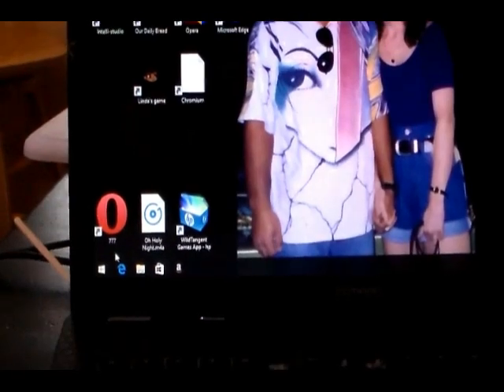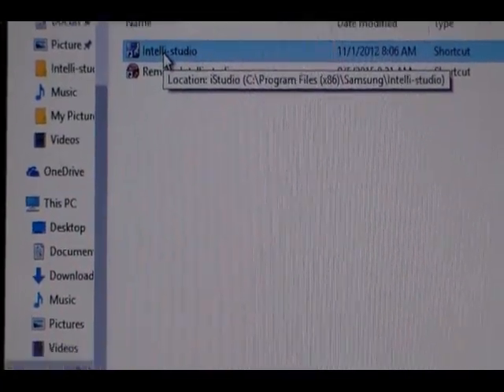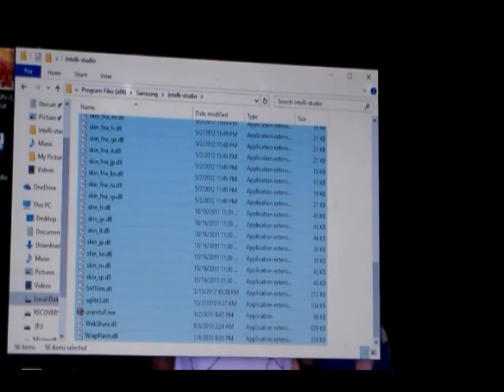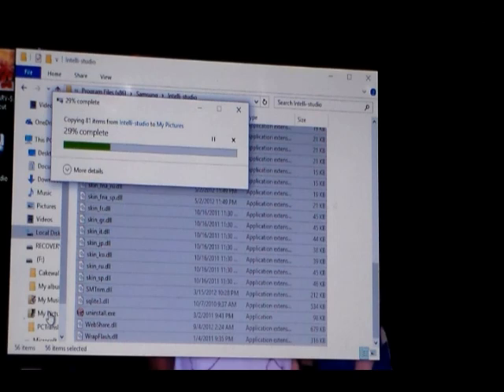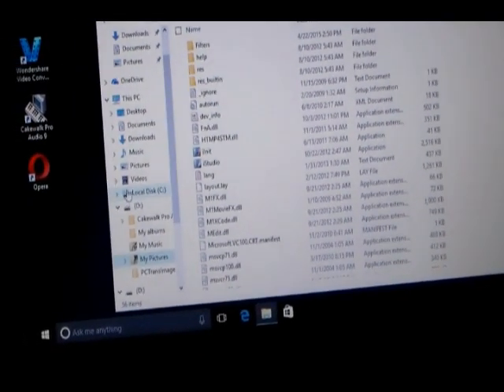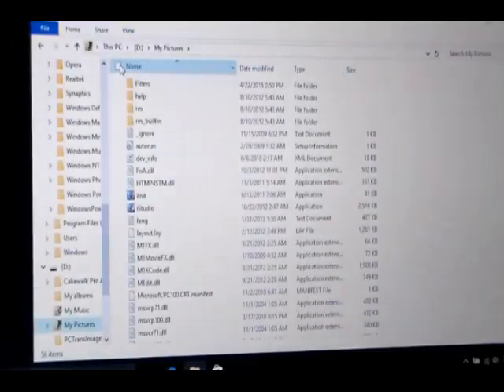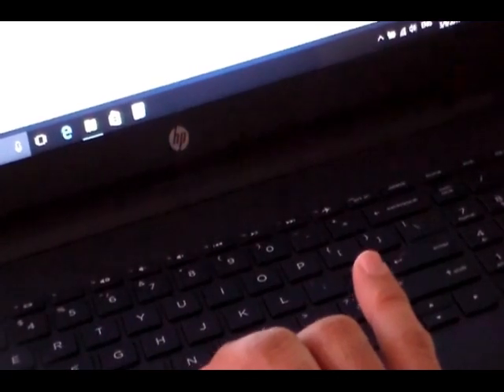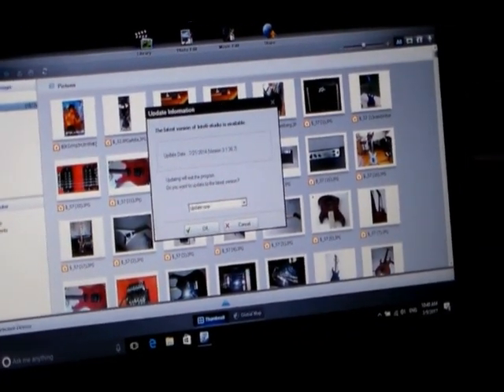Transfer softwares/programs from PC to PC without an install CD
How to transfer softwares/programs from PC to PC without an install CD. lost install cd? do this. ..also,To make donations to us proceeds goes to our childrens education fund thanks